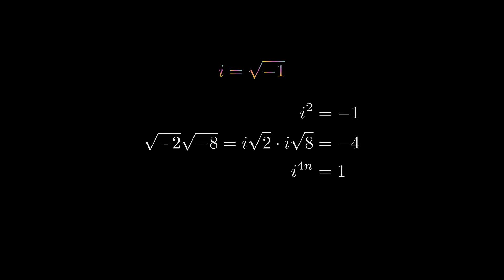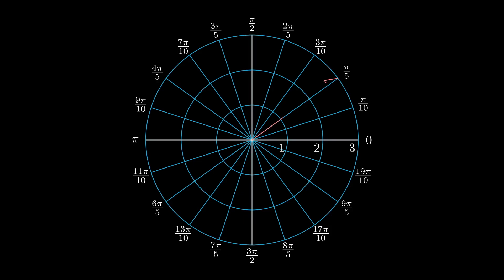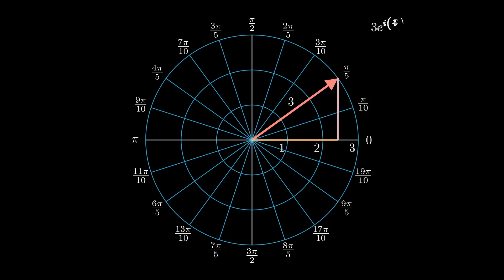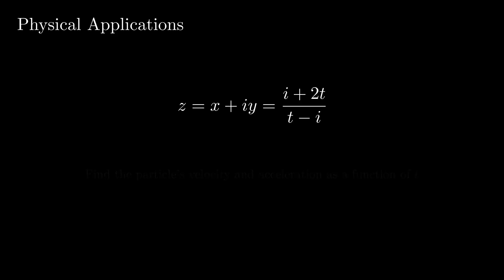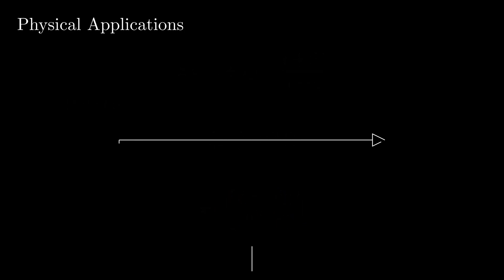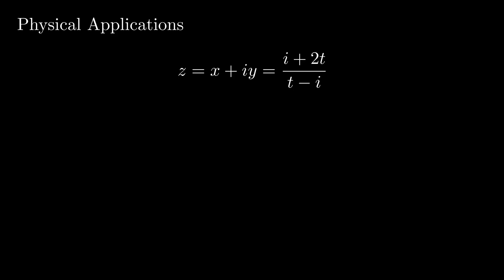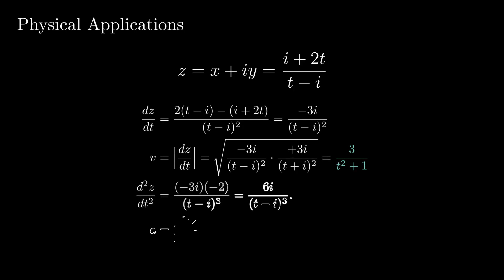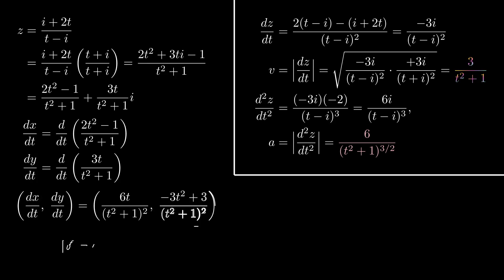Mathematical Methods 1: Introduction to Complex Numbers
This video is the first of my series on Mathematical Methods. It was made to introduce complex numbers. The goal of this series is to introduce topics like complex analysis, partial differentiation, bessel's equation, and more. Any suggestions welcome.